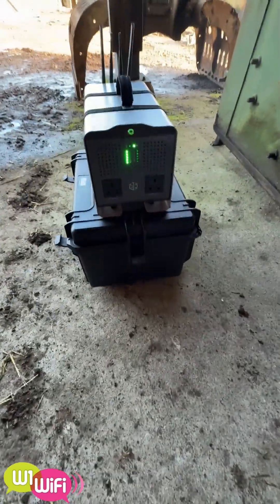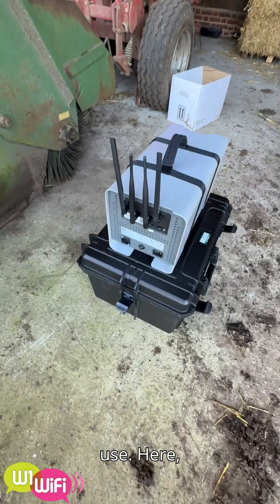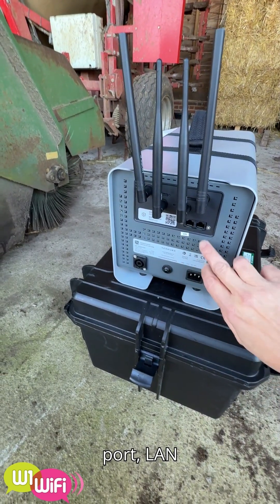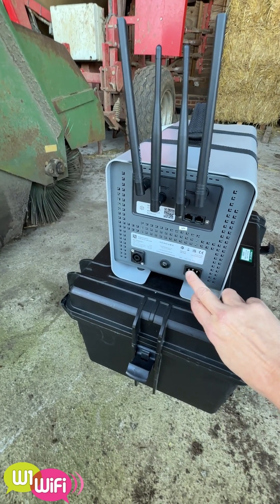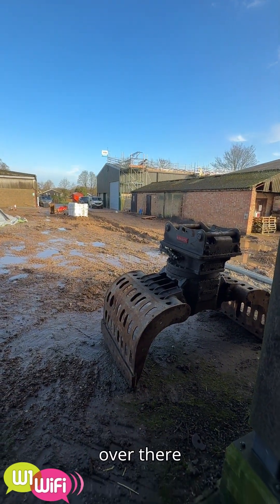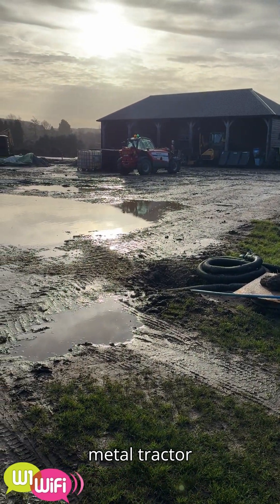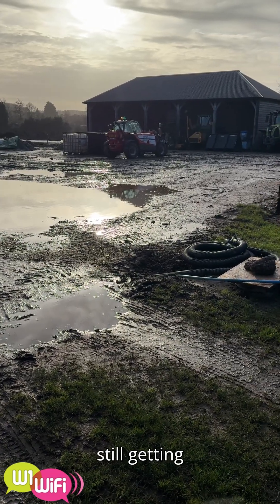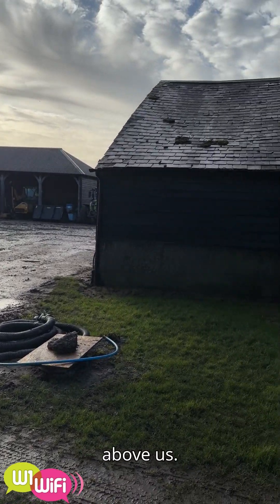Testing Reskube at the Building Site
Reskube in it's perfect setting, a building site where internet connectivity and power isn't easily available, but is needed for construction, testing of services and reviewing BIM (Building Information Modelling) for a few hours by surveyors, installers and planners.

With up to 30 hours of LTE backhaul and Wi-Fi access, Reskube has been used extensively by first responders where disasters have cut all communications and electricity, for example in Mustique after the hurricane in June 2024.

Filmed January, posted 20th February 2025.